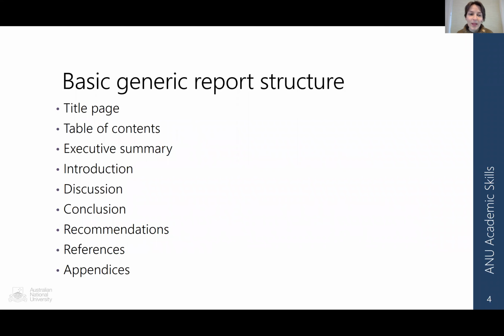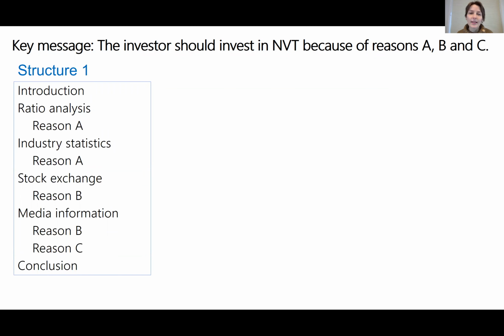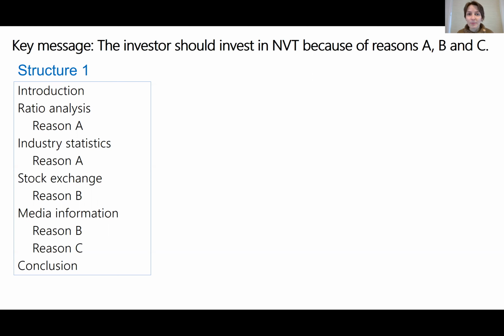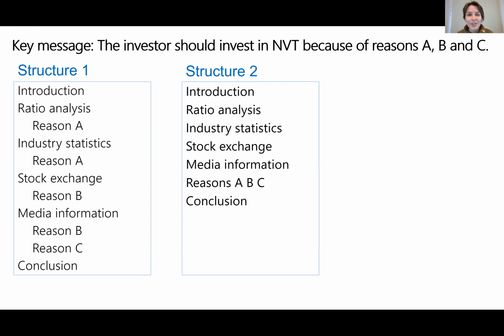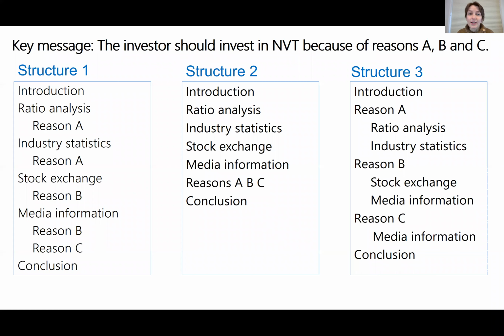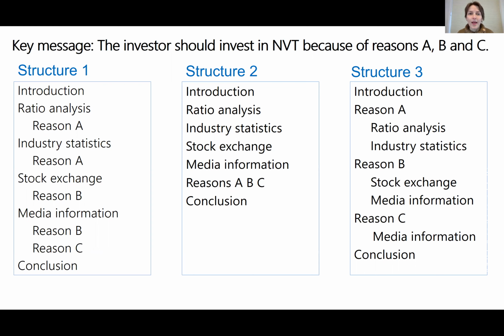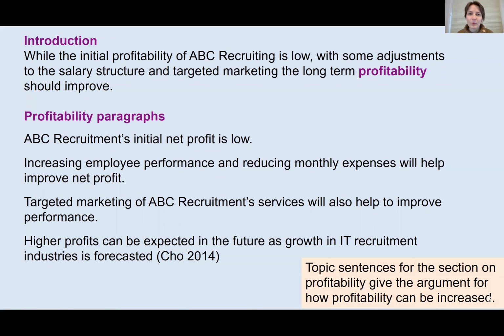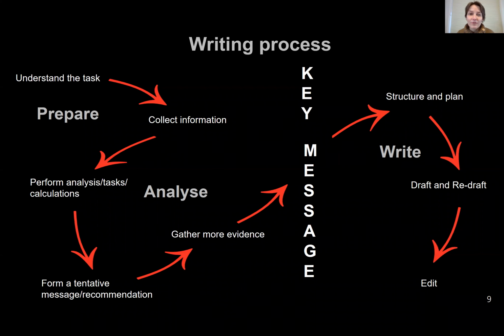Structuring a business report